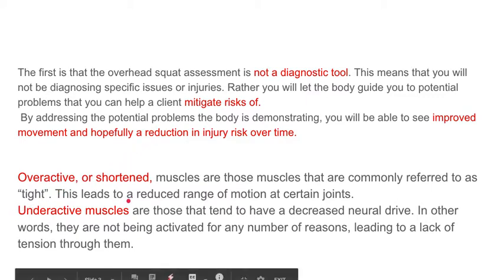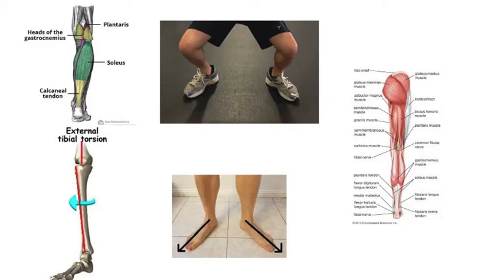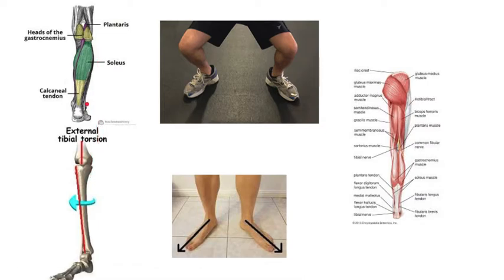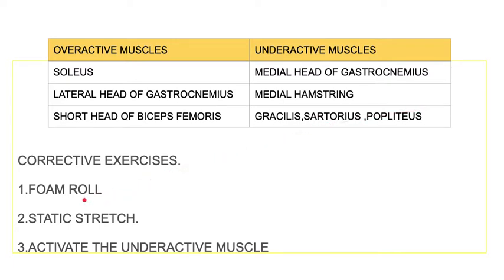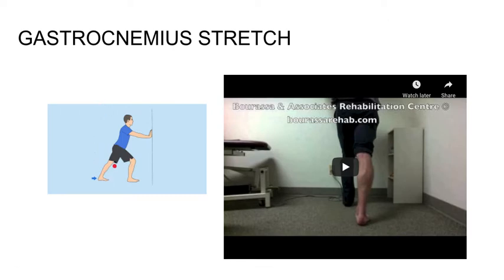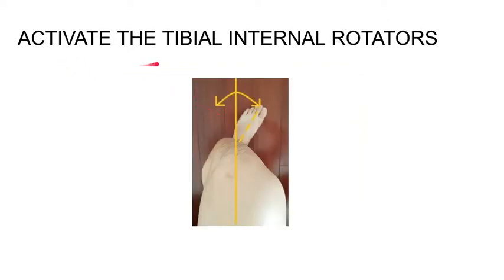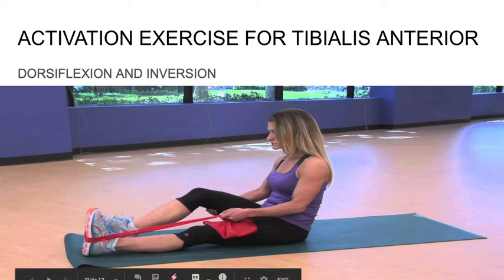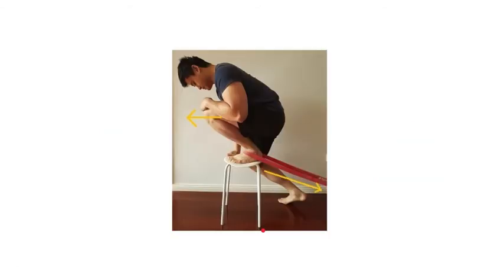OHS ASSESSMENT 1 FEET TURN OUT INTERPRETATION AND CORRECTIVE EXERCISE.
Improve your clinical reasoning and movement analysis skills with this physiotherapy-focused breakdown of knee valgus during the Overhead Squat Assessment (OHSA).

In this video, we explore:
✔️ Why knee valgus happens during OHSA
✔️ Common muscular imbalances contributing to dynamic valgus
✔️ Key movement impairments to look for
✔️ Simple, evidence-based corrective strategies used by physiotherapists
✔️ How to progress exercises safely and effectively

Whether you’re a physiotherapy student, new graduate, or clinician looking to refine assessment skills, this tutorial will help you understand and correct one of the most common dysfunctional movement patterns seen in lower-limb biomechanics.